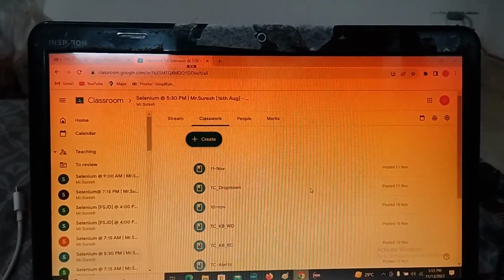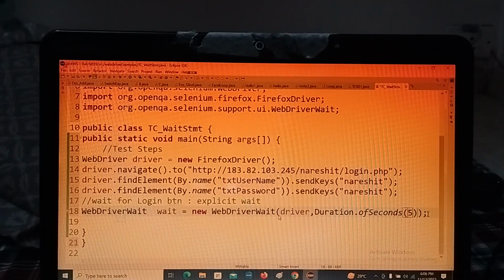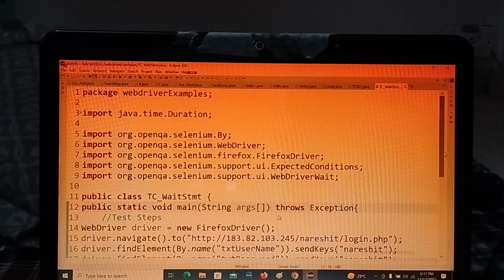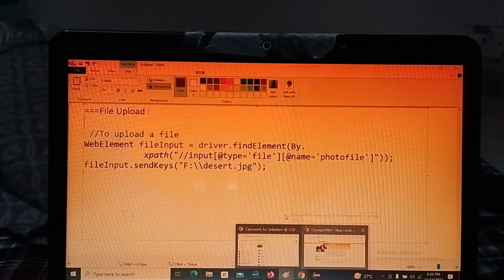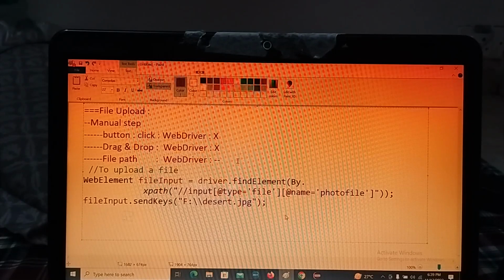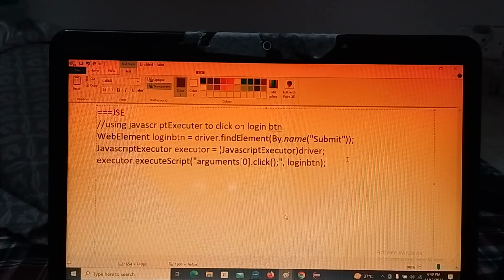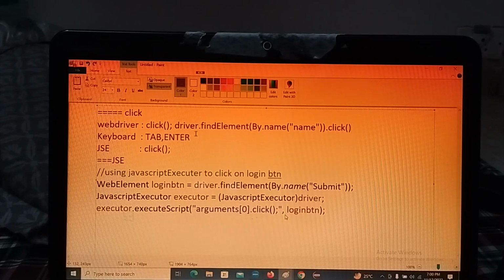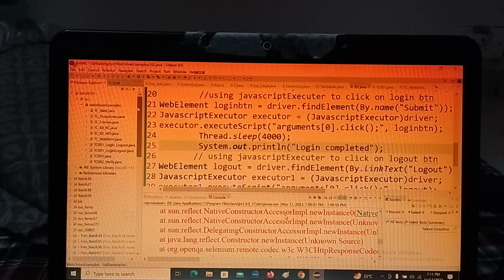Selenium||Session32||wait statement Test Steps with Programming||13/11